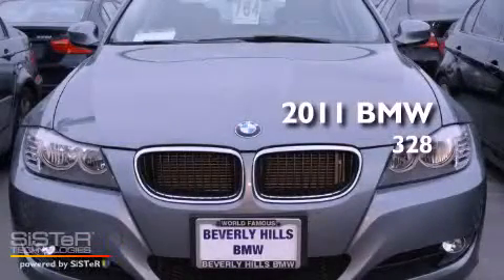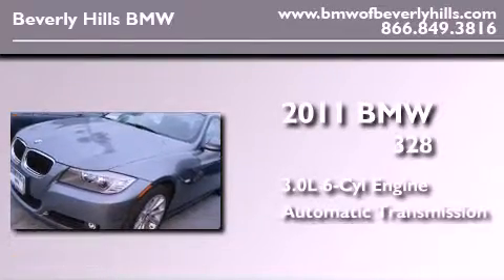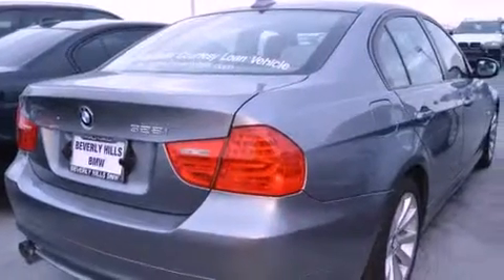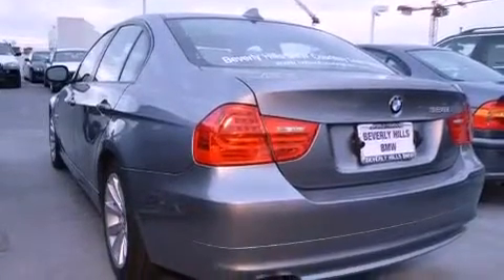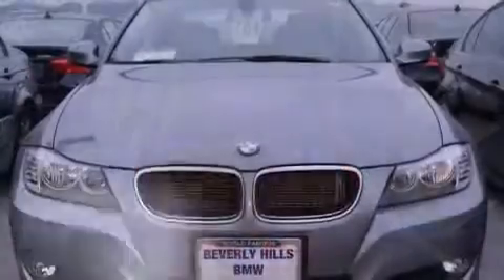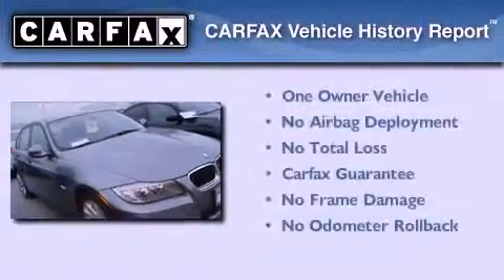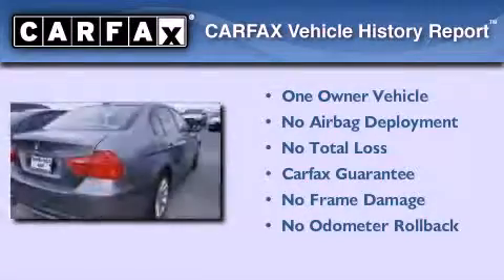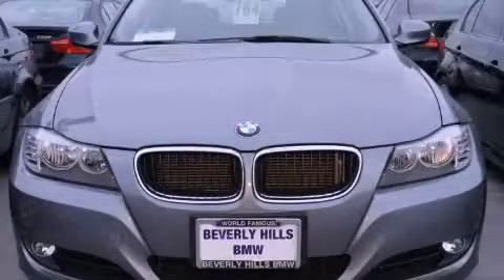2011 BMW 328 Beverly Hills CA 90036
Year : 2011
 Make : BMW
 Model : 328
 Engine : 3.0L I-6 cyl
 Trans . : Automatic
 Exterior : Gray
 Miles : 8,005
 Interior : Gray

 2011 BMW 328 Beverly Hills CA